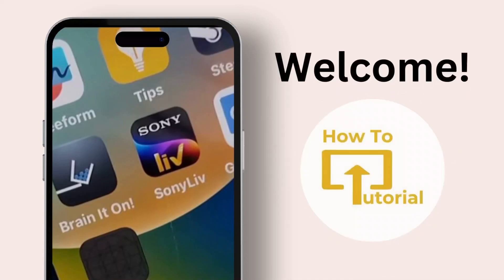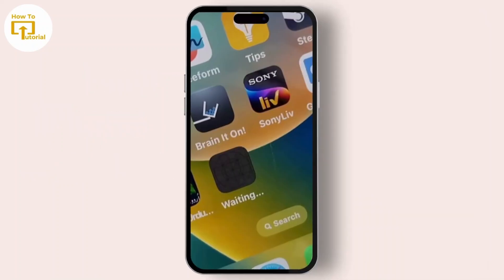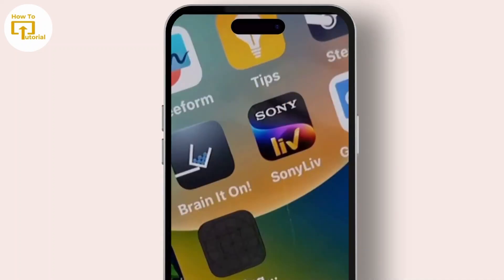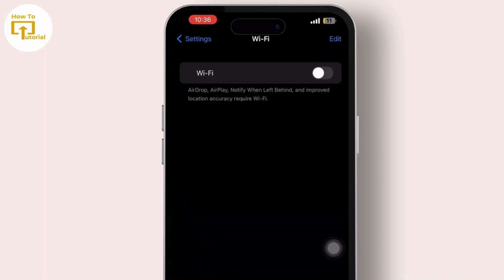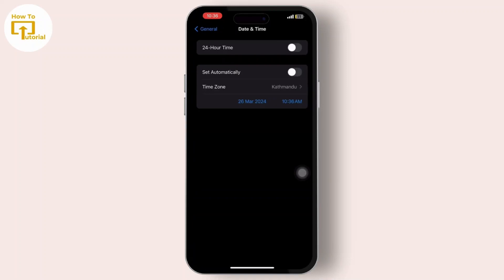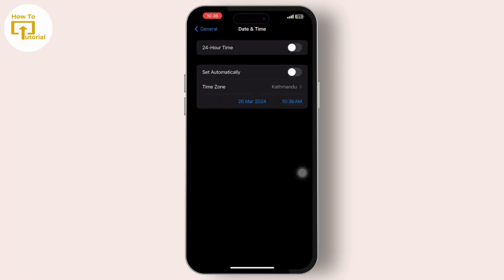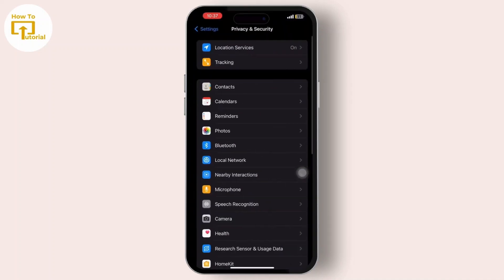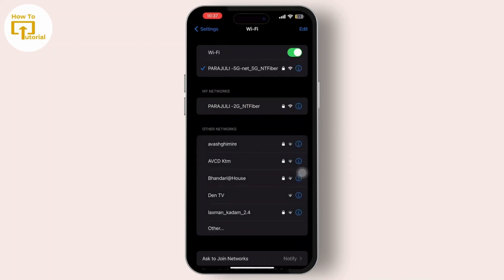How to Fix iPhone Apps Download Stuck in Waiting on Home Screen?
Easy guide on How to Fix iPhone Apps Download Stuck in waiting on Home Screen. Fix App Keep Saying waiting for Download by following the steps on this video.

Is your iPhone app download stuck in a frustrating "waiting" state? Fear not, fellow iOS users! This Login Helps guide equips you with powerful solutions to unstick those stalled downloads and get you back on track to app-tastic adventures.

© Login Helps